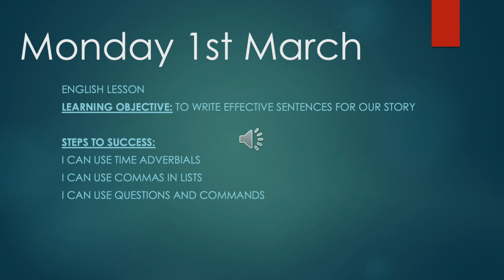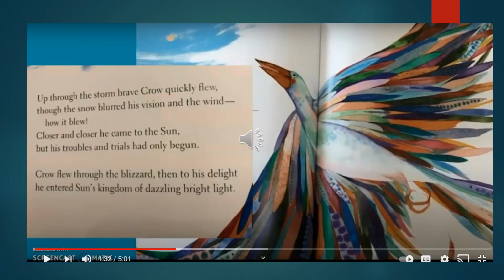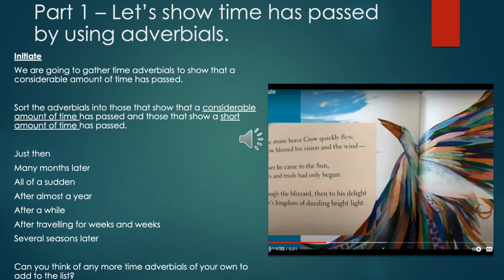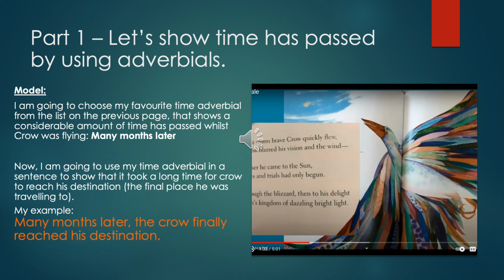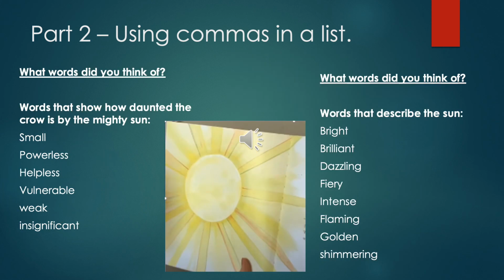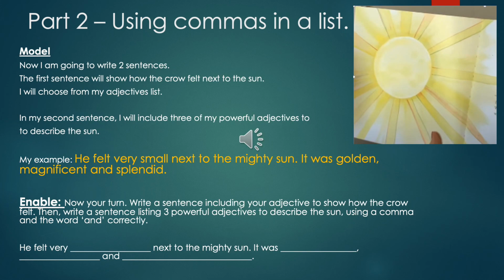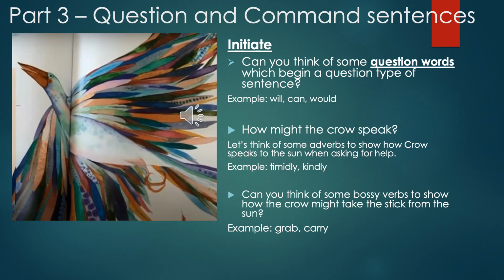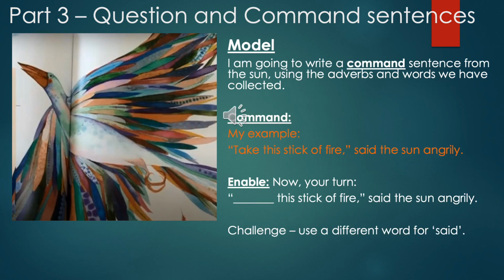Year 1&2 - English - Monday 1st March 2021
LO: to write effective sentences for our story
Teachers Miss Lunn Miss Gutteridge